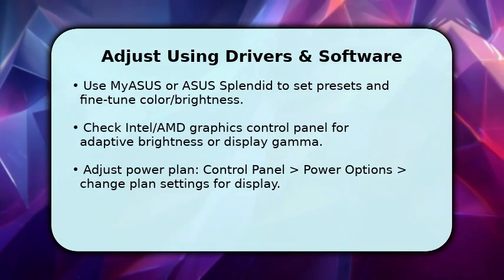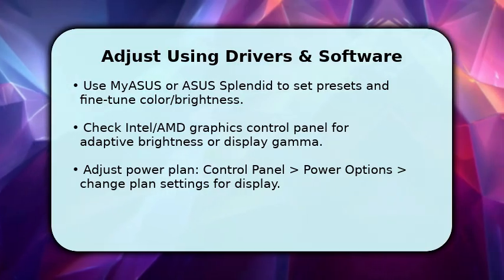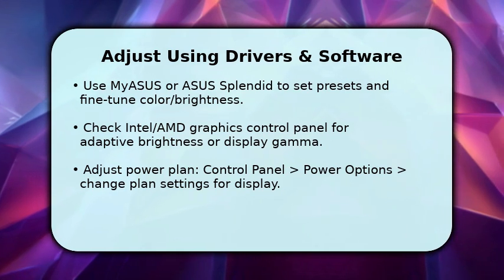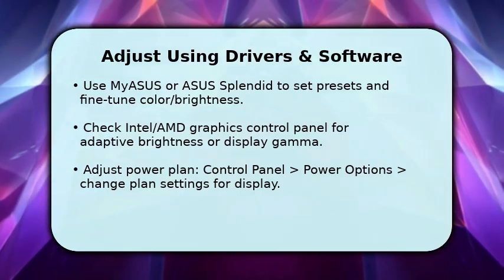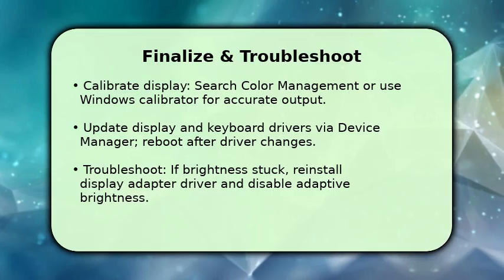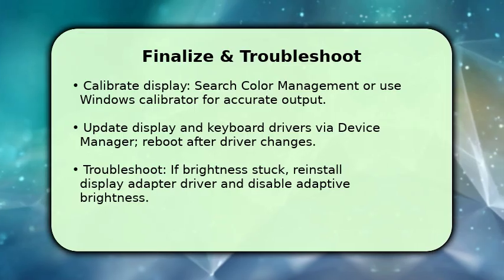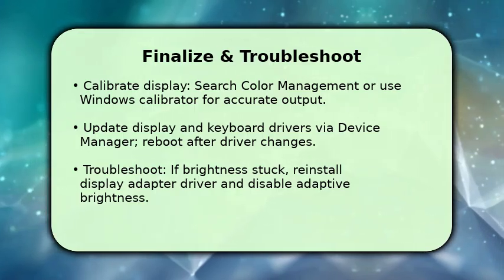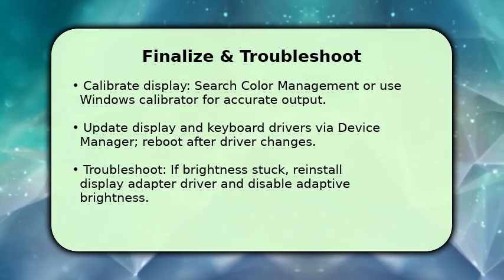How to Adjust Brightness on Asus Laptop - Full Guide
How to Adjust Brightness on Asus Laptop - Full Guide | 🔒 Surfshark VPN Deal — Stay private and secure. $1.99/mo + 3 Months Free ▸

Discover the step-bythy guide to adjusting your Asus laptop's brightness for optimal viewing comfort and battery life. This comprehensive video tutorial covers various methods, including using keyboard shortcuts, accessing settings through system menus, tweaking display preferences in BIOS/UEFI, and understanding how different software can affect screen luminosity.

Asus laptop, adjust brightness, viewing comfort, battery life, keyboard shortcuts, display settings, BIOS UEFI adjustment, screen luminance control